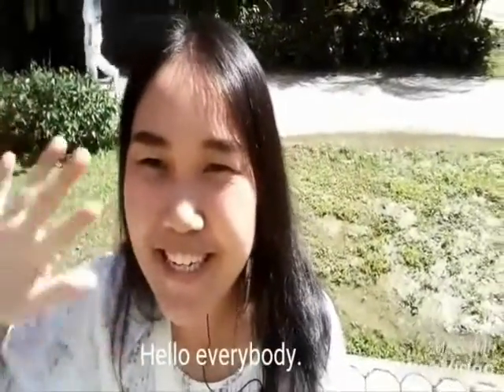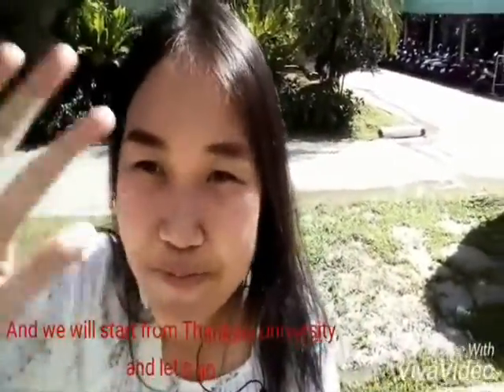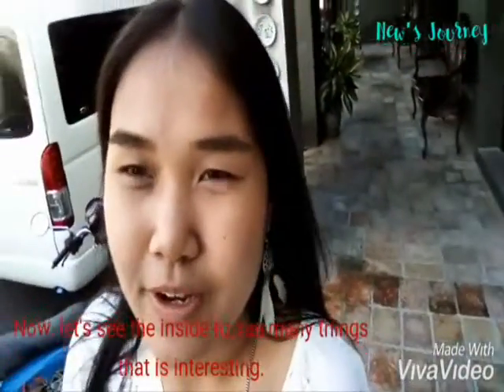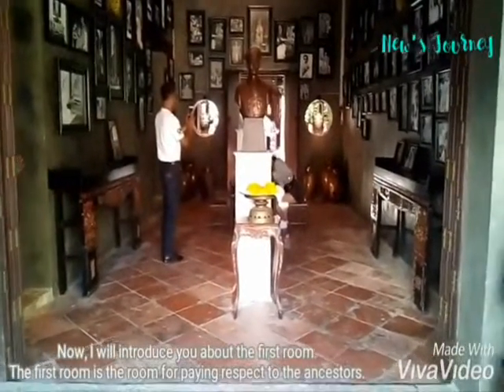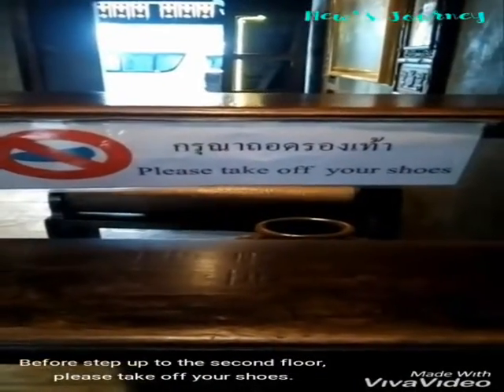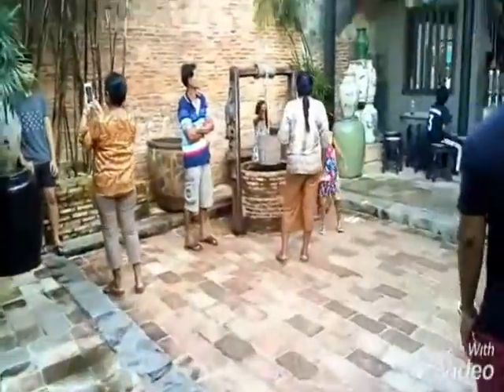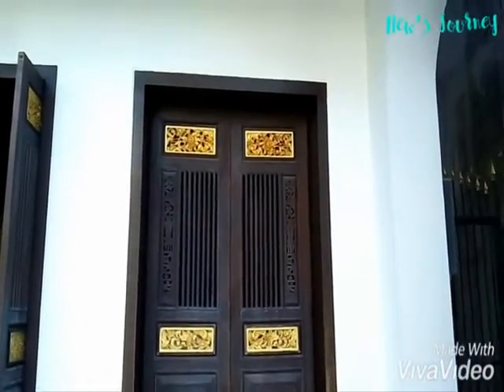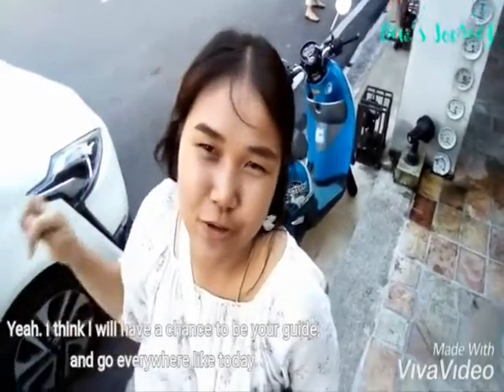Baan Nakhon Nai Museum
Miss Pattamaphorn Luengamonpisan
This video is one of the project in English for Tourism.
Its content is about Baan Nakhon Nai Museum.
Please forgive me about my mistake in the video.
*After I said, "This trip is finish," please turn down your volume.
Songs Credits
Happy - Pharrell - Instrumental Acoustics Cover by David Wong
ฝืนตัวเองไม่เป็น - นนท์ ธนนท์ - Music Box Hit Collection [Official Playlists]
Closer - The Chainsmokers ft. Halsey - Cello + Piano Cover by Brooklyn Duo